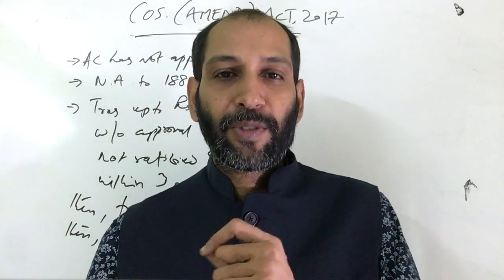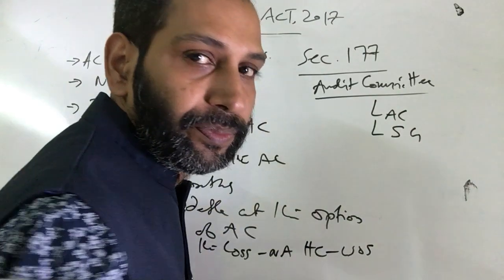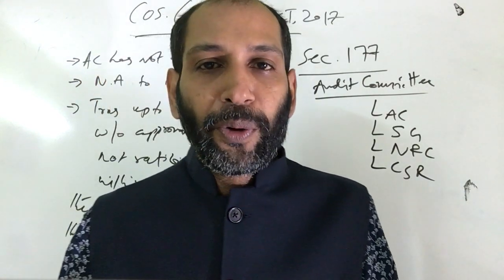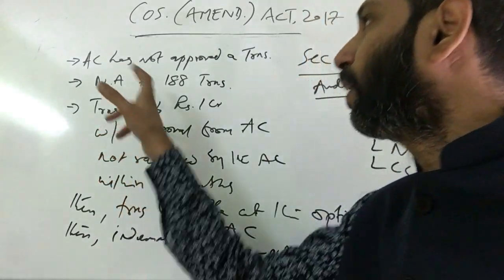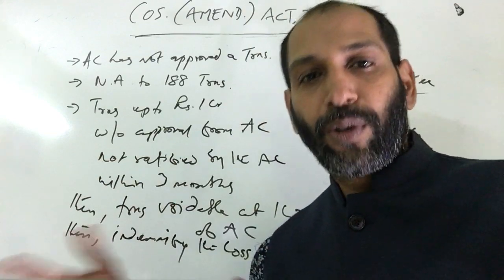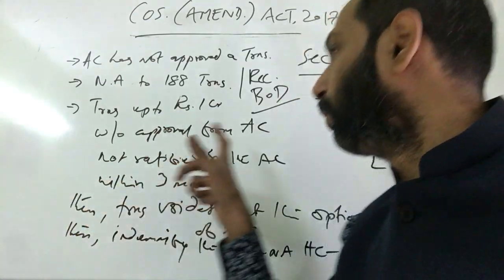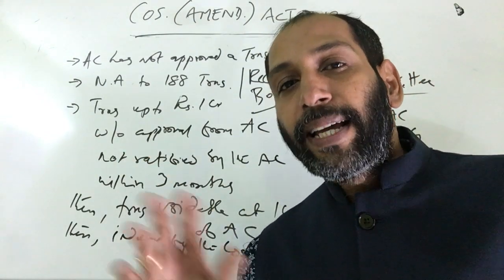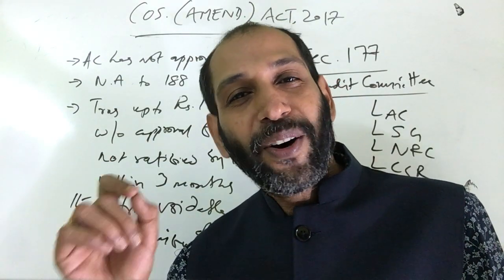Audit Committee - Companies (Amendment) Act, 2017 Class by CS Bilu Balakrishnan for CA FINAL LAW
Audit Committee Provisions Amendments Explained - Companies (Amendment) Act, 2017 Class by CS Bilu Balakrishnan for CA FINAL LAW - Class Video No.6/COA17/CF19